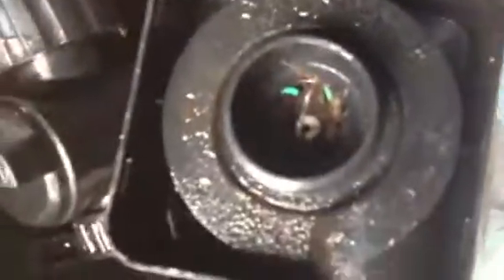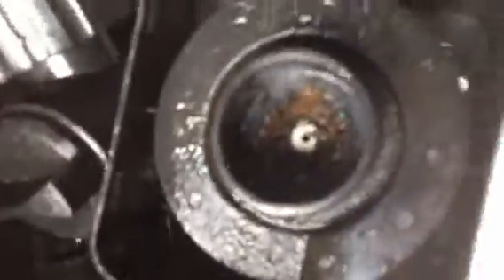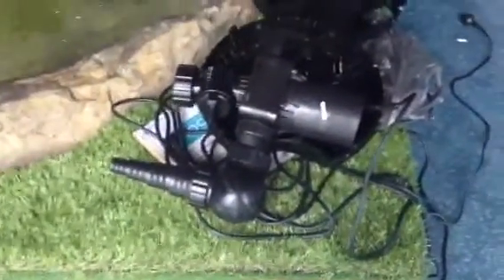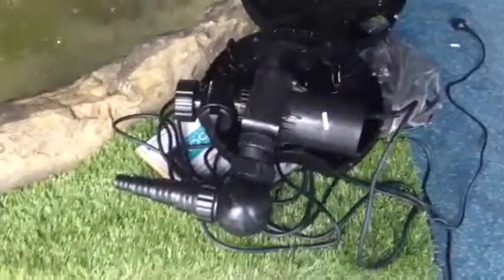Tips cleaning a dirty run pond pump